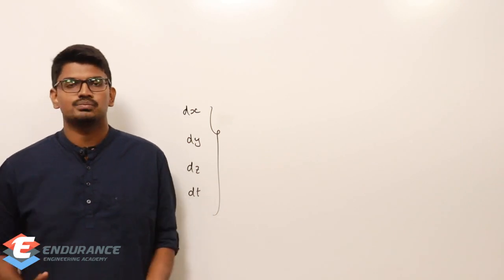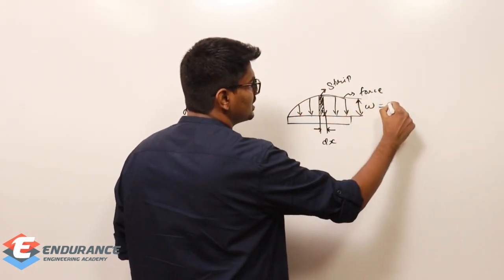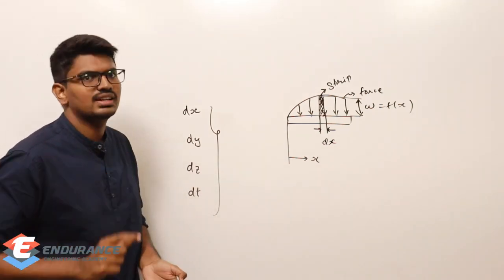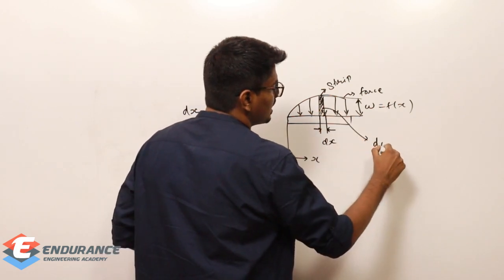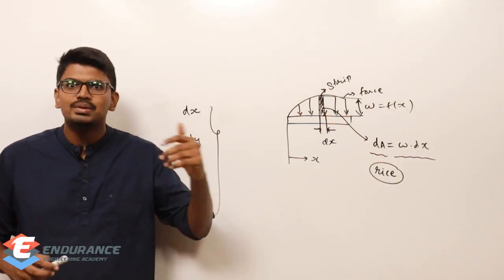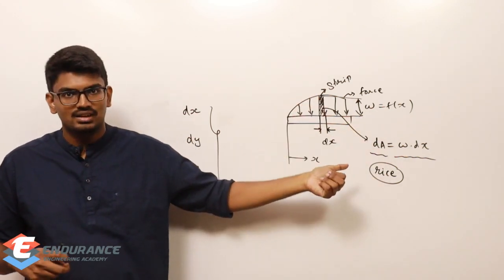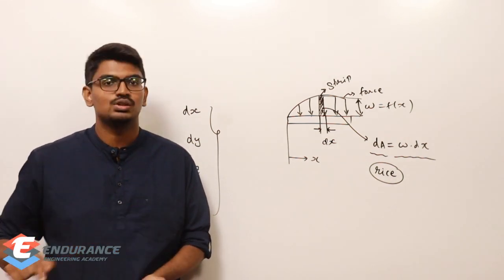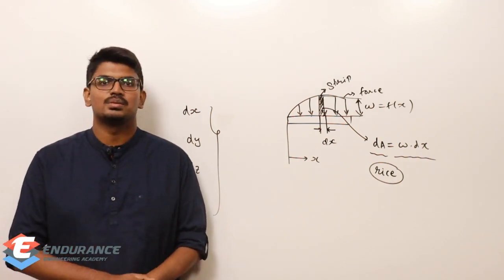Real Meaning of Calculus | Engineering Mathematics | GATE, BARC, ISRO, IGCAR, TRB and other PSUs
In this video, we are going to understand the real meaning of CALCULUS. One of the confusion which comes to Engineering students mind is where we will use Mathematics in real life. Here I am sharing one of the interesting comparison of Calculus with real life example. For full course on Engineering Mathematics, visit our

2) Check out the complete schedule of TRB Test Series(Mechanical)

TRB Polytechnic Test series, TNEB-AE Test series, TRB preparation, TNEB-AE Preparation, GATE Preparation Gate Mechanical preparation, TNEB AE mechanical Preparation, Coaching for Gate, Coaching for TNEB AE, TRB